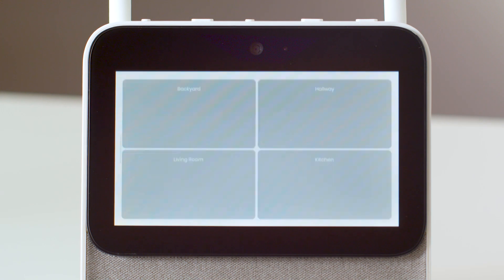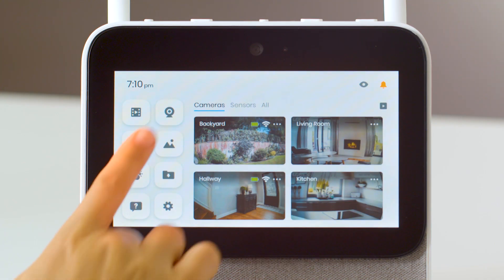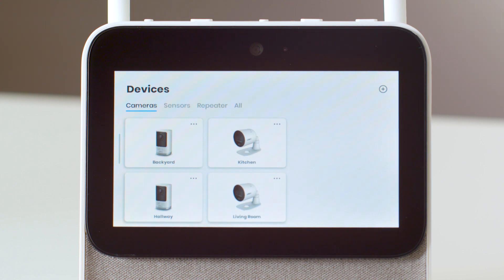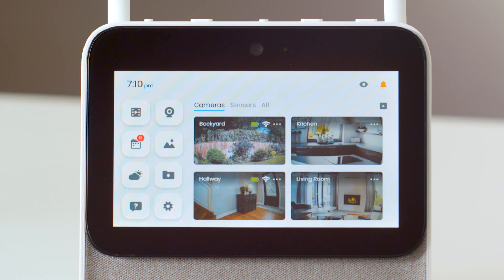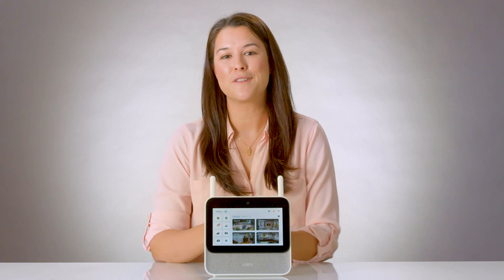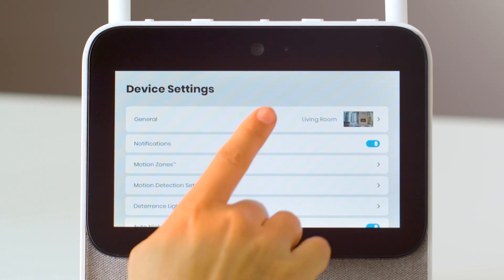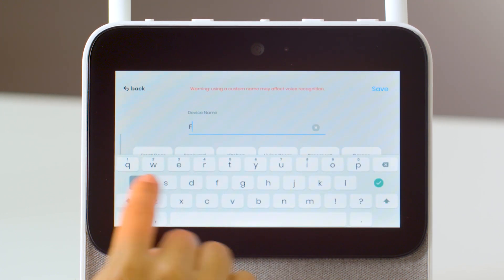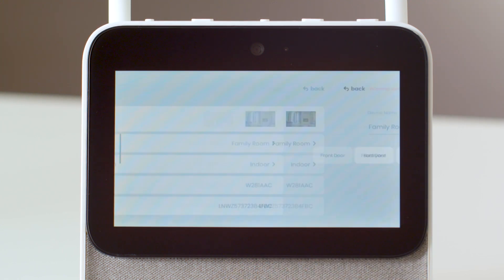Lorex Smart Home Security Center How To: View Cameras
In this video, we'll cover how to:
- See 4 Cameras Simultaneously
- Rearrange Cameras On Screen
- Rename Your Cameras